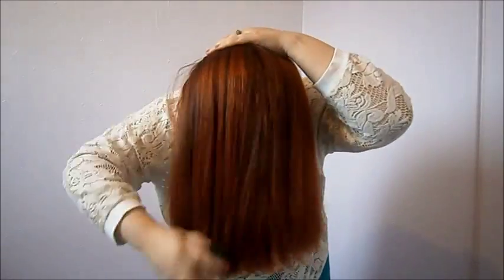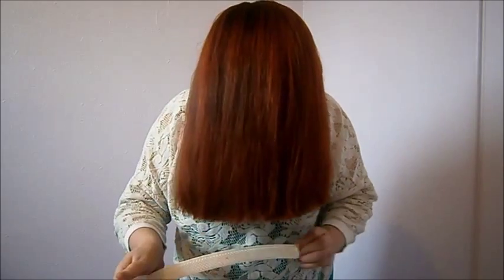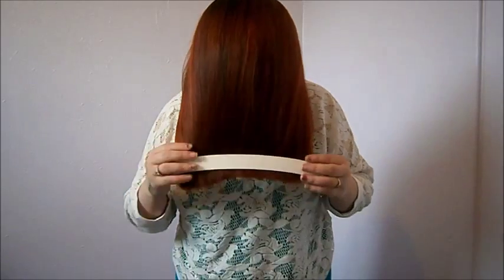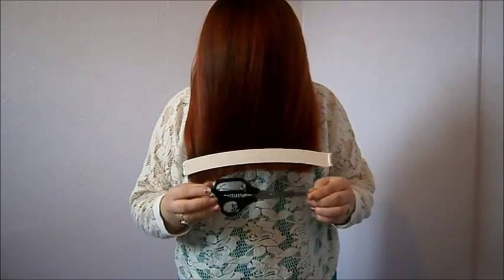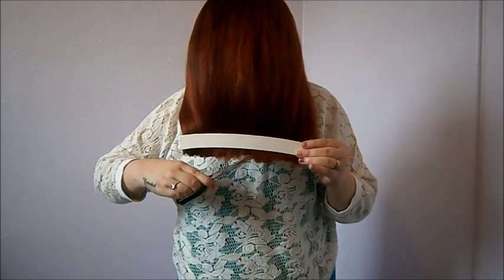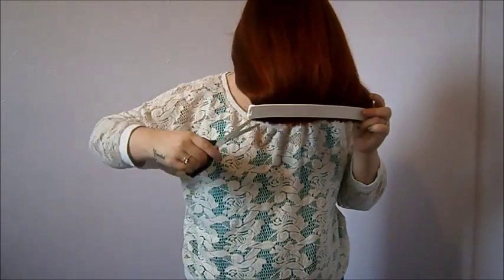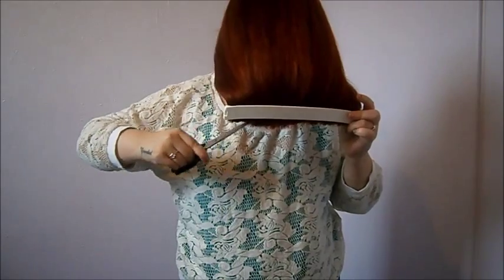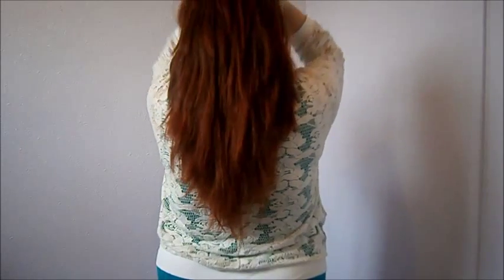CreaClip Demo & Money Off Code! | OhMyGoshKirst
Thank you so much to everyone who entered!

AND WHY NOT SAVE $5 WHEN YOU SPEND OVER $15 WITH THIS CODE!
CREA515 (USA Site ONLY)

OTHER PLACES TO FIND ME:

Feel like some light reading?